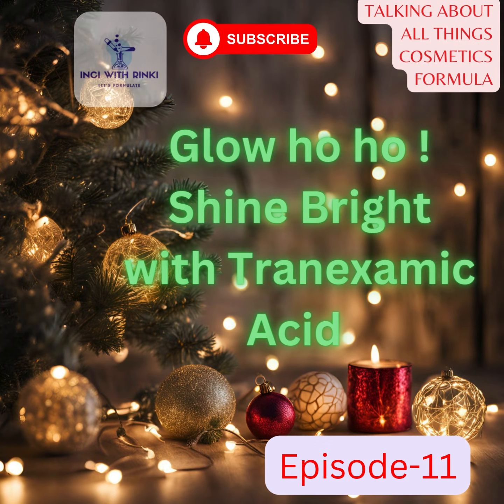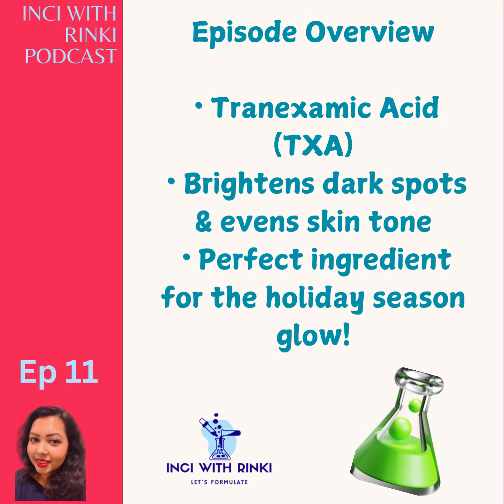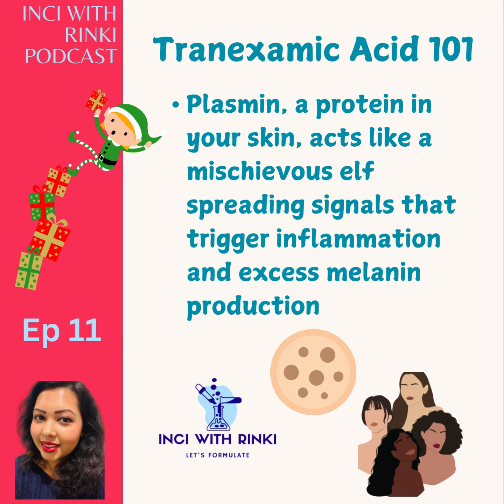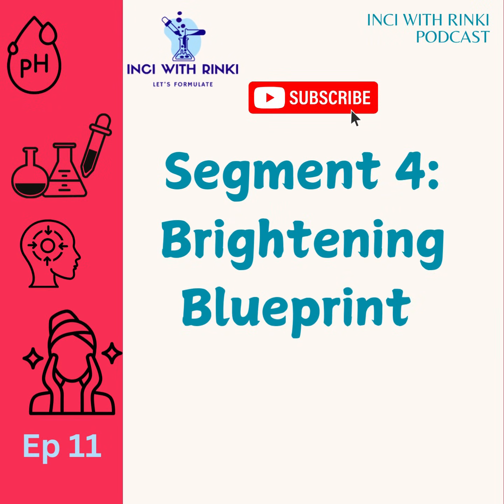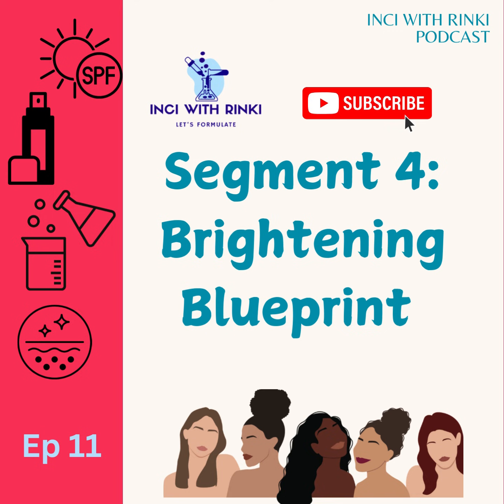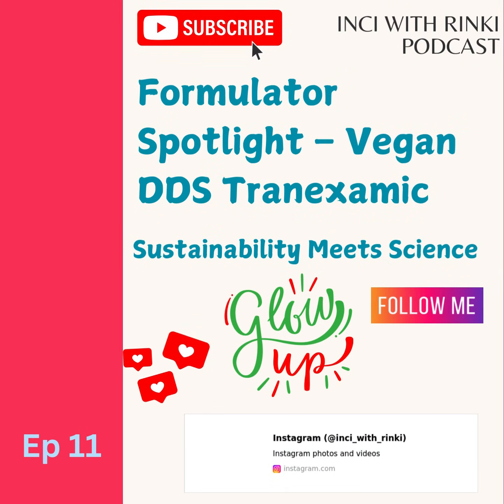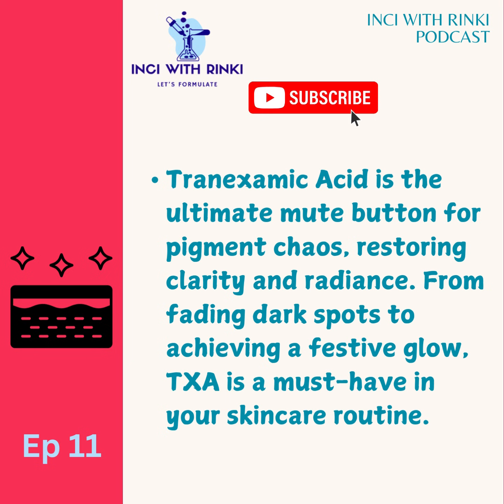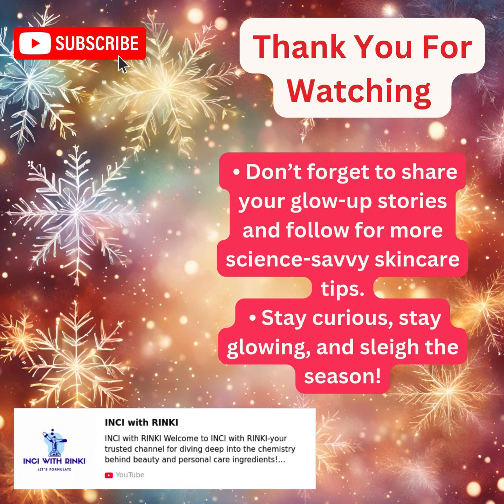Glow Ho Ho: Shine Bright This Season with Tranexamic Acid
Hi everyone! Welcome to INCI with Rinki, your festive guide to skincare science! ✨ In this episode, we’re diving deep into the magic of Tranexamic Acid (TXA)—a science-backed powerhouse ingredient for brightening skin, fading dark spots, and achieving that radiant, even-toned complexion.

Let’s decode skincare and unlock your best skin together!

🎁 Episode Segments:
1:35 - Unwrapping the History of Tranexamic Acid
2:50 -How TXA Works – The Science of Glow
3:46-The Glow Guide – TXA Do’s and Don’ts
5:24-The Brightening Blueprint
6:22- Myth Busting – TXA Edition
7:45-Formulator Spotlight –
10:17-Listener Q&A

Glow Ho Ho: Tranexamic Acid – Your Festive Glow-Up Guide!

Unwrap the magic of Tranexamic Acid with me in this holiday-themed episode of INCI with Rinki! If you’re battling dark spots, melasma, or uneven skin tone, this game-changing ingredient is your key to glowing, radiant skin.

🎁 Unwrapping the History of Tranexamic Acid
Let’s take a journey from its origins as a medical marvel to becoming a trusted solution for pigmentation issues like melasma and dark spots.

✨ How TXA Works – The Science of Glow
Here’s where we get nerdy! Tranexamic Acid works by calming melanin overproduction, just like a festive Santa for your skin, bringing back its brightness.

🌟 The Glow Guide – TXA Do’s and Don’ts
I’ll share how to pair TXA with actives like niacinamide and vitamin C for maximum results, plus the mistakes you need to avoid.

🎨 The Brightening Blueprint
Learn how to choose the right concentration, pH levels, and perfect product pairings to supercharge your skincare routine.

🔍 Myth-Busting TXA
Does it bleach the skin? Make you sun-sensitive? Work instantly? I’ll bust the biggest myths about Tranexamic Acid and reveal the truth!

🧪 Formulator Spotlight – Vegan DDS Tranexamic
Formulators, this one’s for you! Discover the cutting-edge nanovesicle technology in Vegan DDS Tranexamic by Indermal, designed for sustained brightening results. Check out @Covalo for technical insights and quick sample requests.

❓ Listener Q&A
I’m answering your top questions, from layering TXA with actives to using it during pregnancy and even on the body.

💡 Bottom Line:
Tranexamic Acid is a must-have for anyone looking to brighten their skin and tackle pigmentation issues effectively.

🎄 Thank you for tuning in to this festive episode of INCI with Rinki! Drop your questions or topic suggestions in the comments, and let’s keep glowing this holiday season. Stay radiant, stay informed, and happy holidays! 🌟